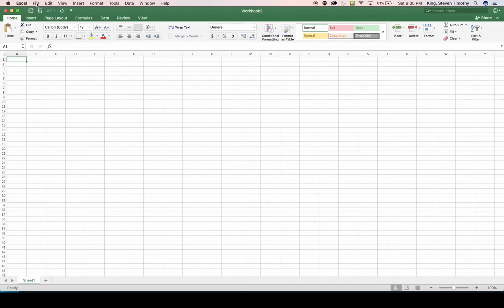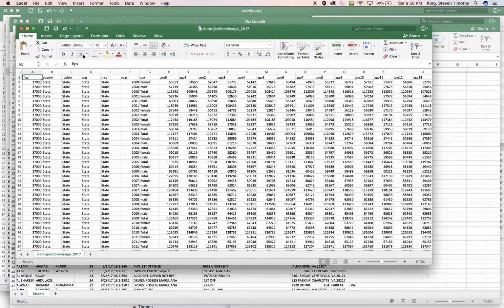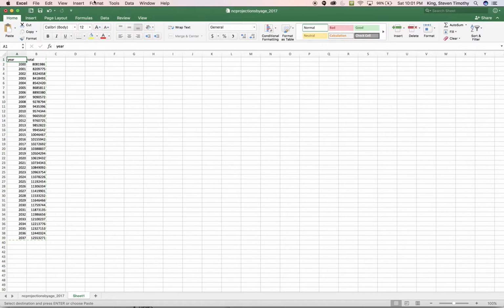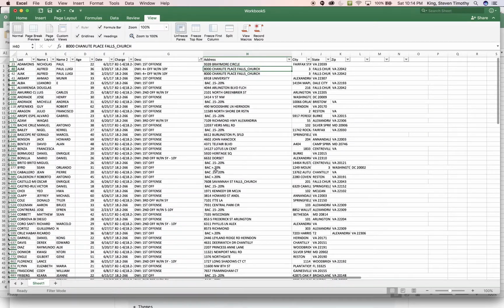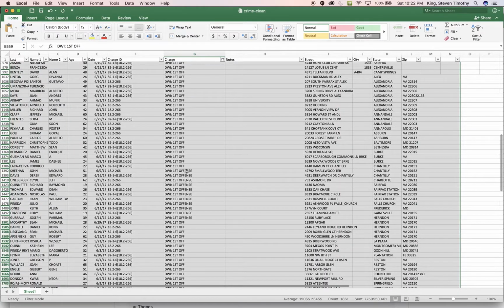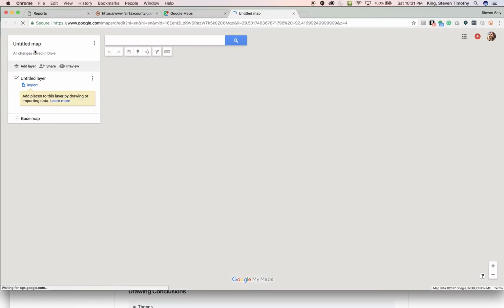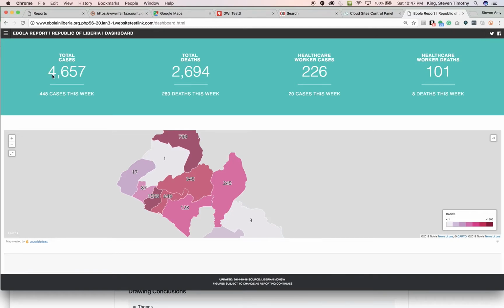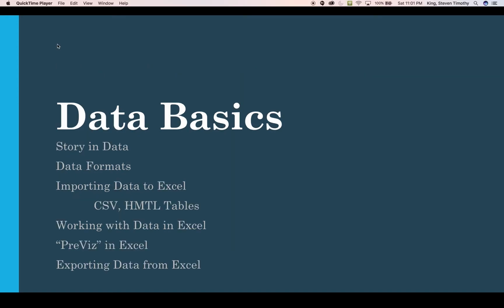Foundations of Data Viz: Data and Excel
How to for journalists